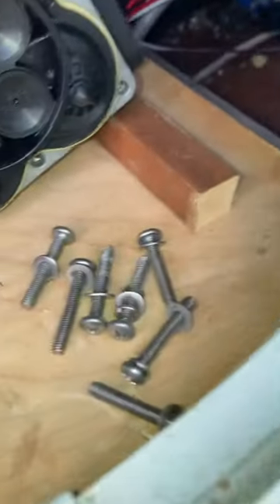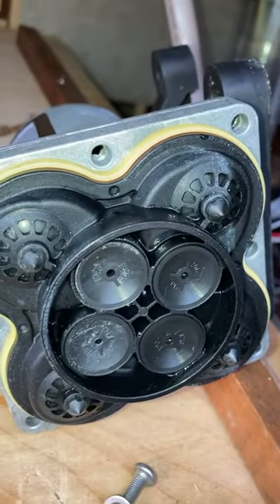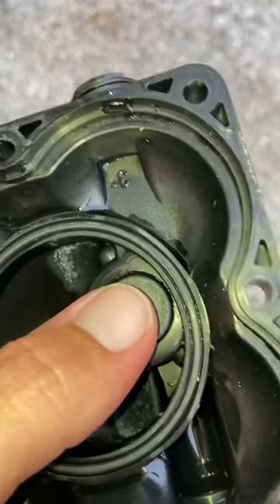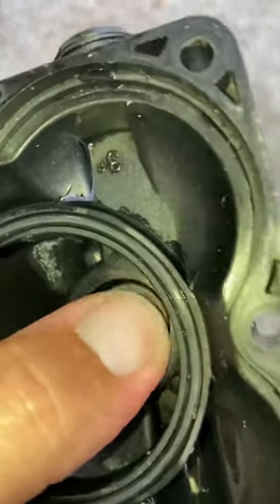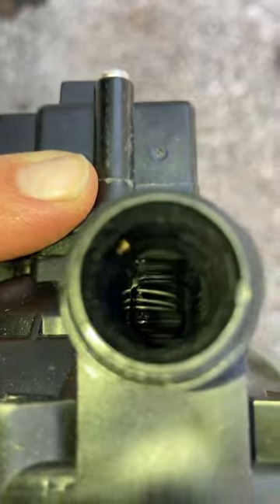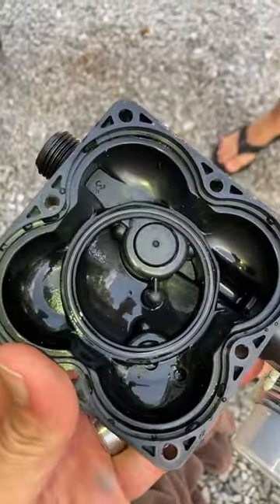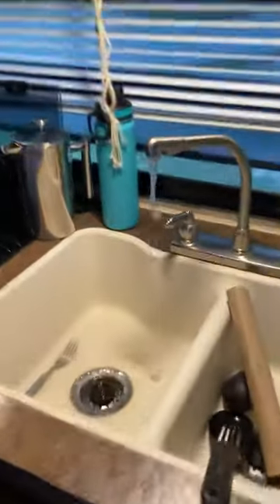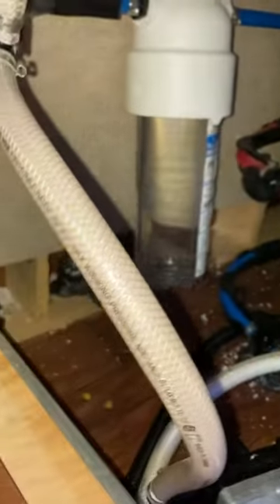Fixing Our Water Pump!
We had a water pump that wasn’t working, so after a bunch of research and help from friends- we were able to diagnose the issue and fix it!